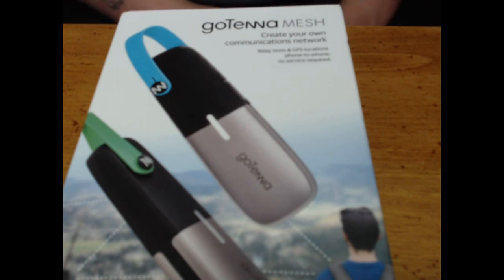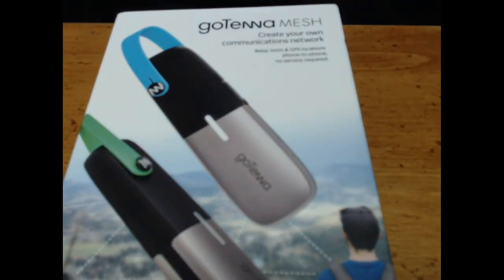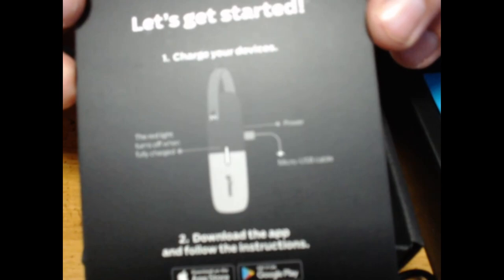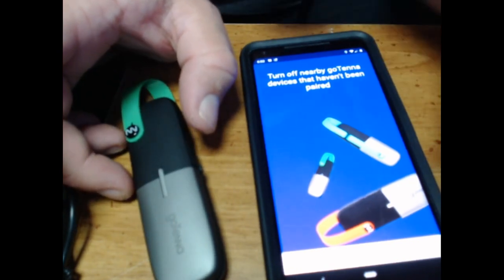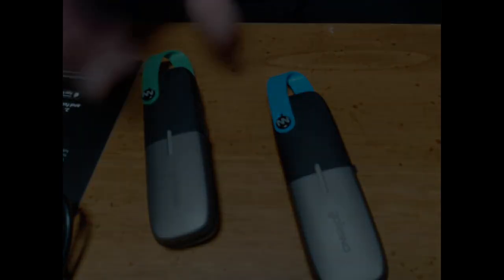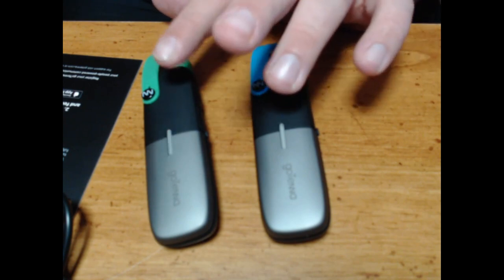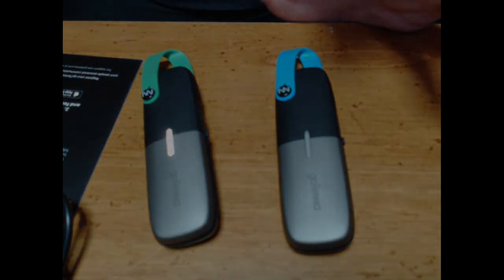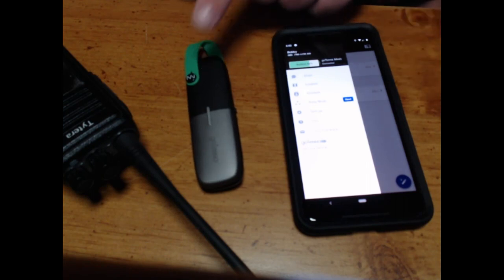goTenna Mesh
Information about goTenna Mesh, what it can do for you. Unboxing it for the first time, short setup and following up coming. If you liked what you saw please share and follow! Thank you!

*hint 380*